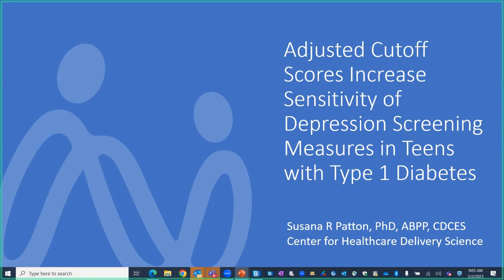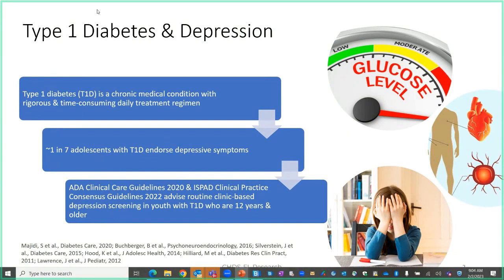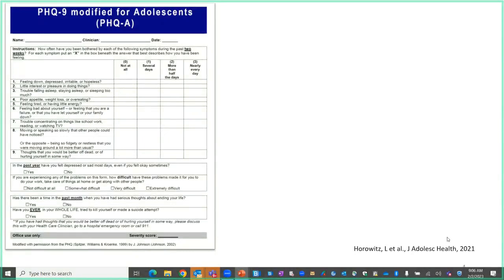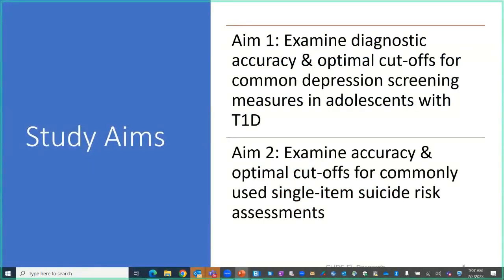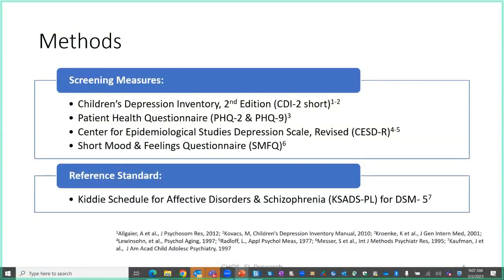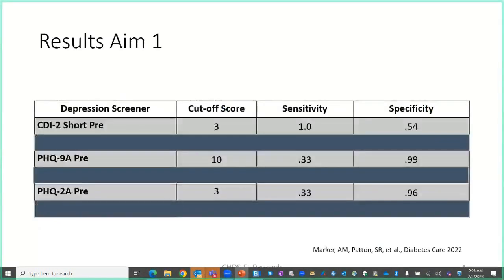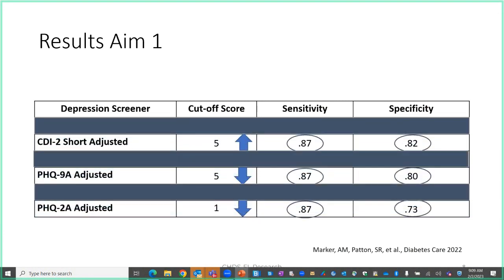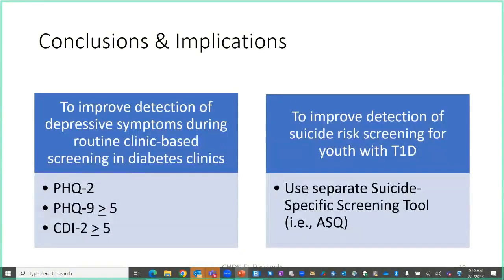Adjusted Cutoff Scores Increase Sensitivity of Depression-Screening Measures in Teens with T1D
Presented by Susana Patton, PhD